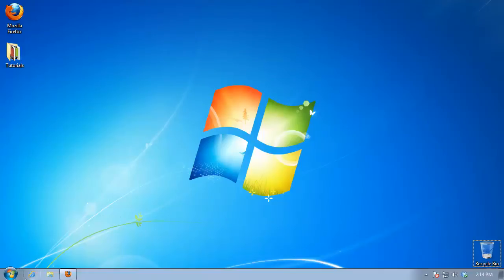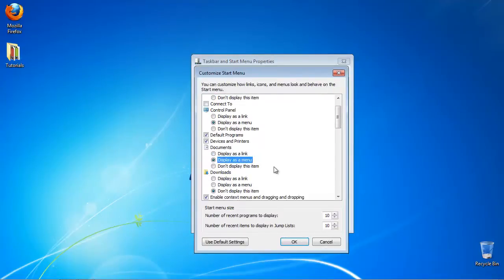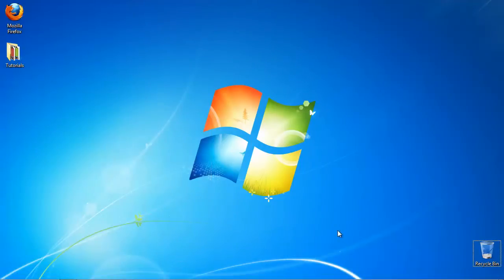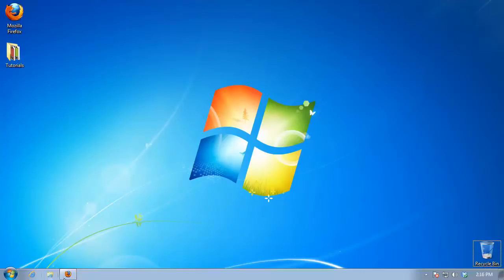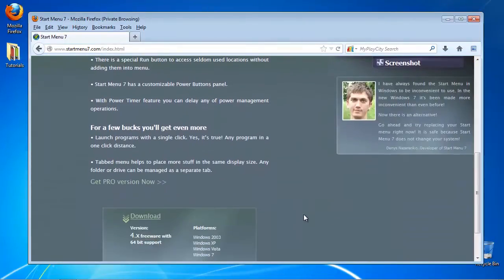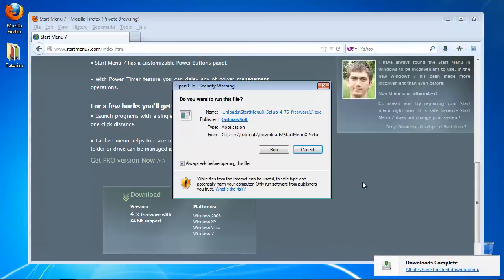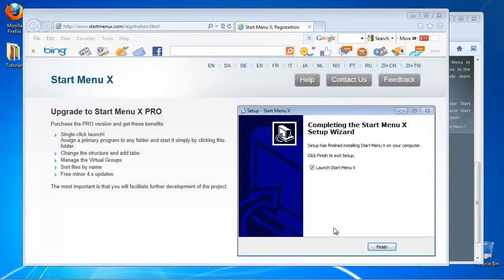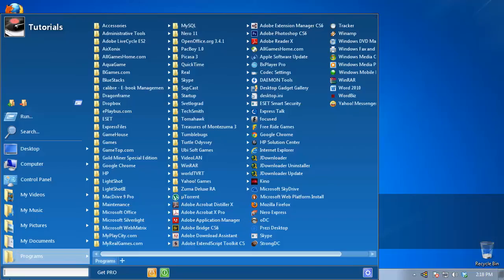How to Change Windows Start Menu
In this tutorial you will learn how to change Windows Start menu.

Depending on the level of customization you want applied to your Start menu, you can either use Windows' internal resources or get some help for it.
Presuming you want to add or remove features already existing in your computer, here's what you have to do:

Step 1. Right-click the Start Menu, and select „Properties".

Step 2.   Click Customize, and select the applications you want to be featured in your Start Menu.
Click OK.

Step 3. Check your Start Menu now.

Step 5:  Click Download, then download and install the file.

Step 6:  Launch the installer and go through the options. Finish with 'Launch Start Menu X'.

Step 7:  Click your Start Menu. Here's a nice surprise!

Result: You have successfully changed your Start Menu.